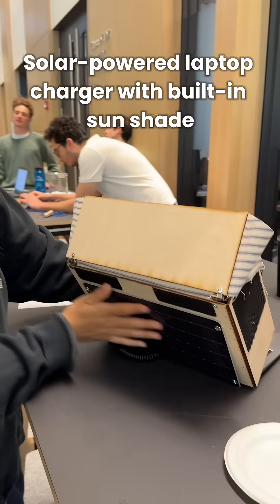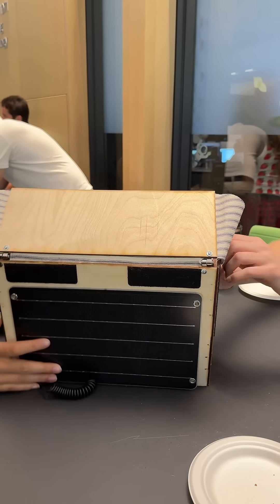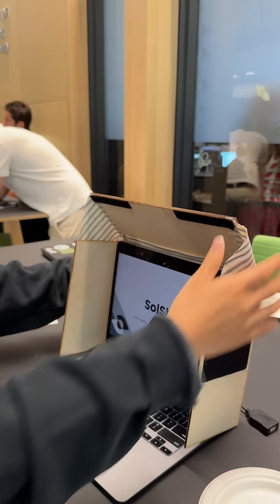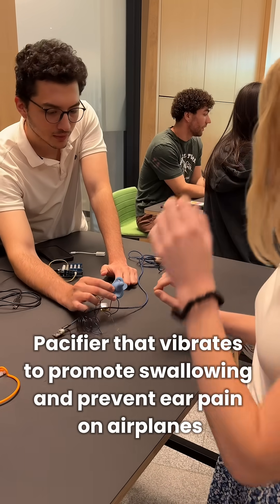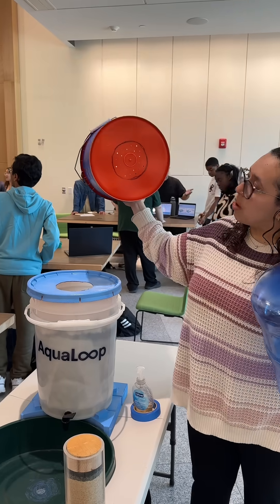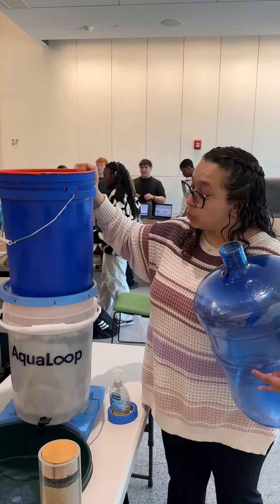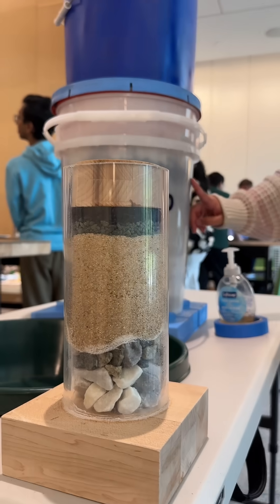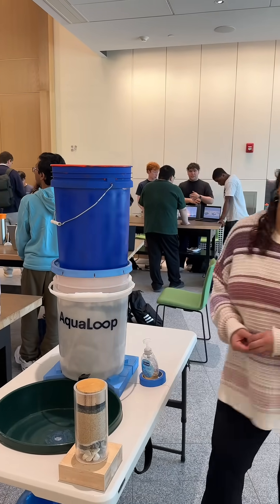Intro to Engineering Projects at Dartmouth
Dartmouth undergraduates' first engineering class—Intro to Engineering—challenges students to develop a novel solution to a real-life problem and team up to design, build, test, and iterate on a prototype. They research patents, create a business plan, and present their project to a professional review board.